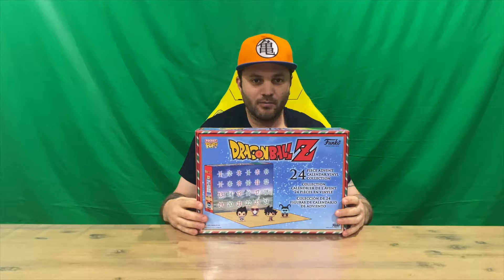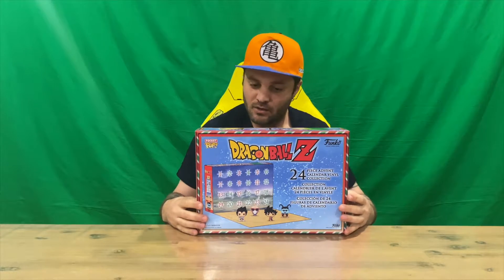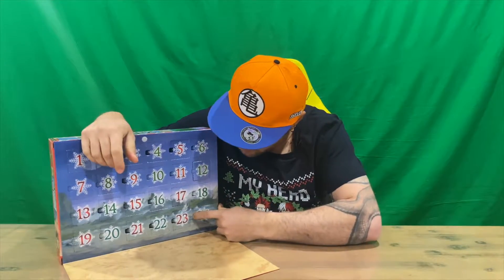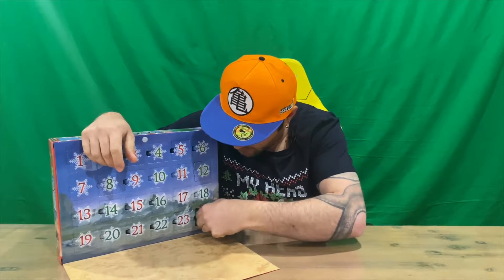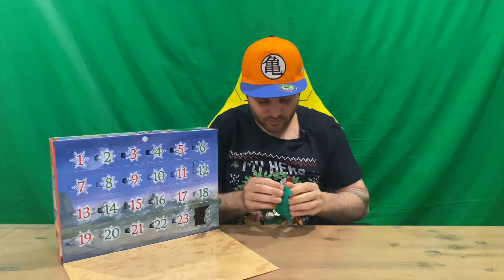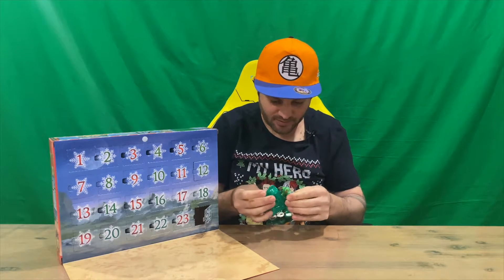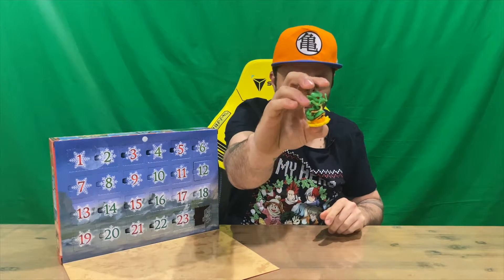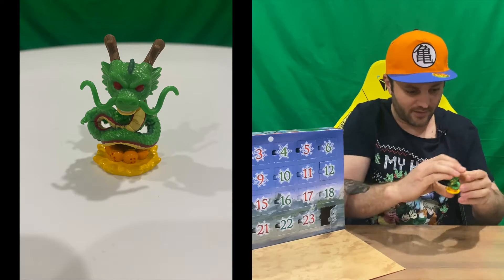Ep 1047 - Christmas in July 2021 Dragon Ball Z Funko Pocket Pop Advent Calendar Unboxing Day 24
Hi Guys

Welcome to the channel.  Please enjoy my unboxing video of the DBZ Advent Calendar.

Fan Mail -

Australia 6906